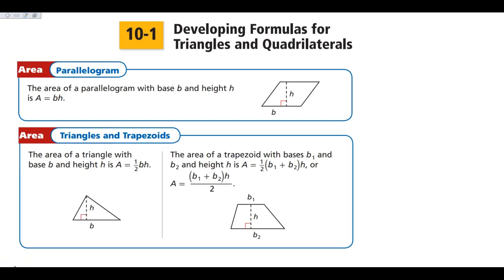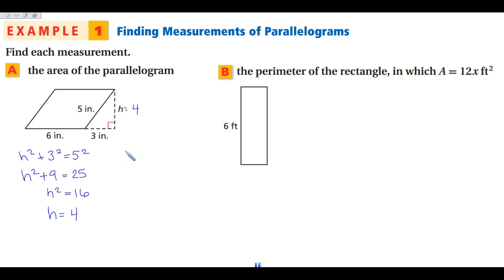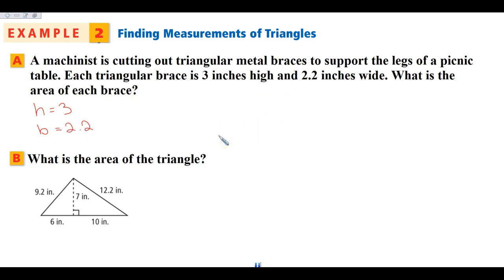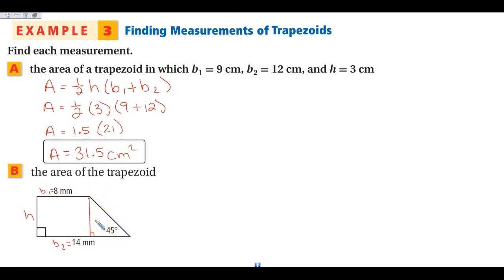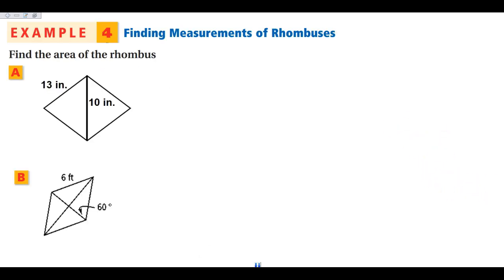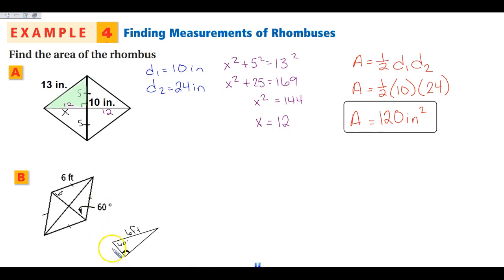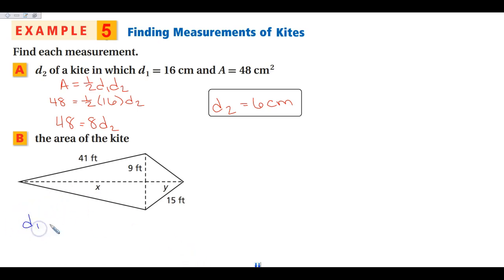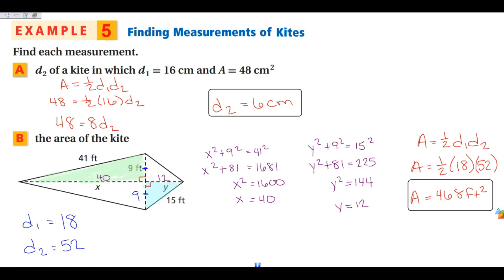10-1 Developing Formulas for Triangles and Quadrilaterals